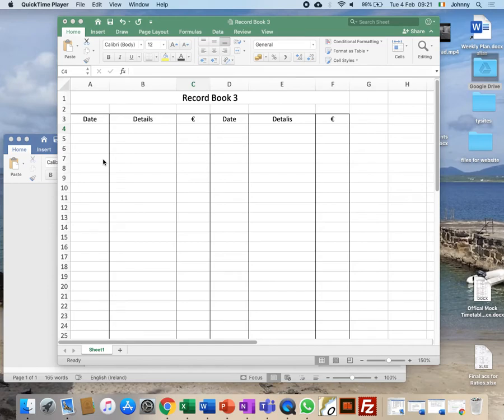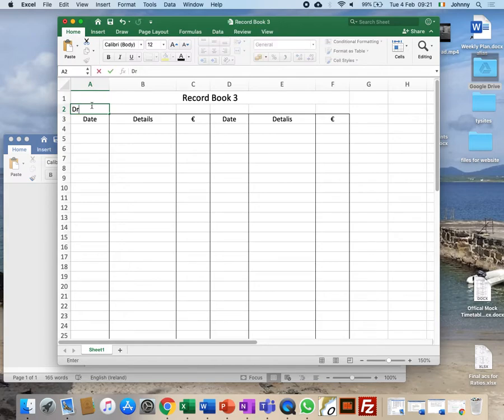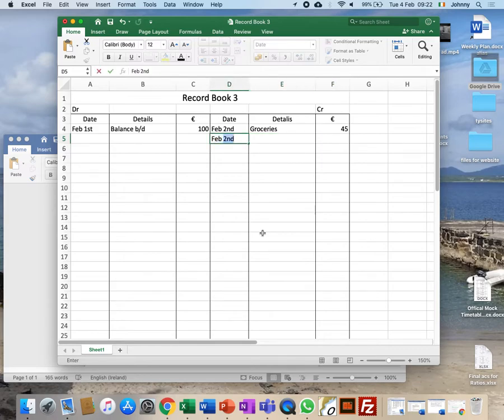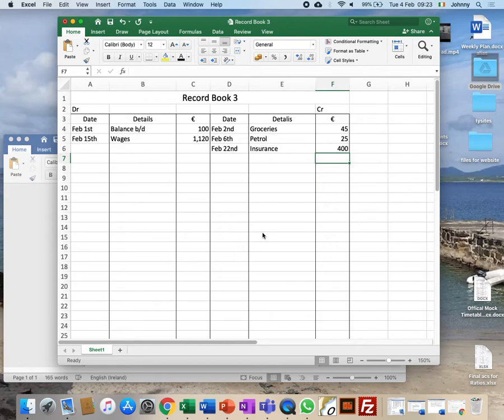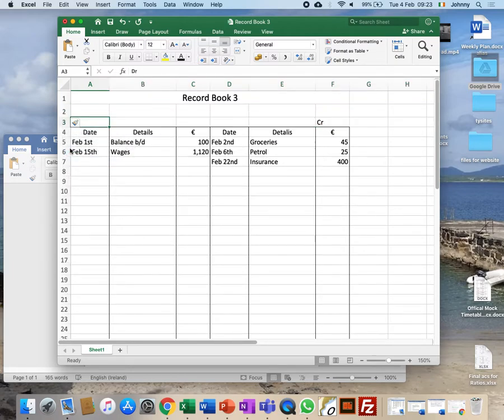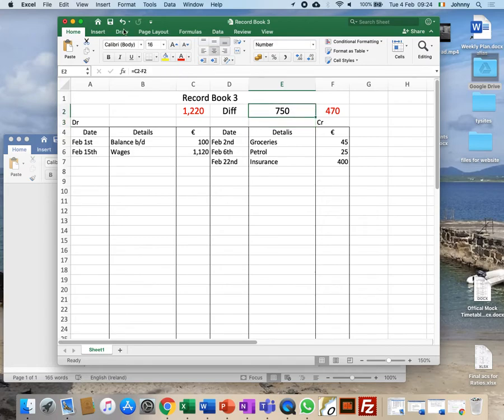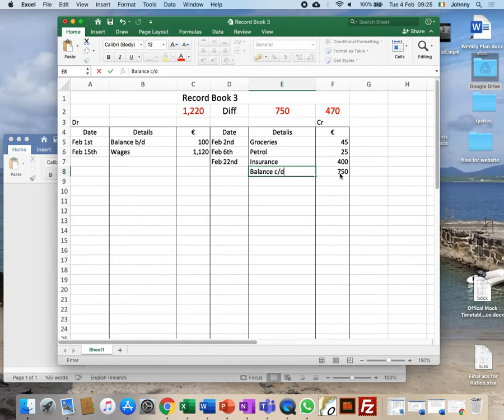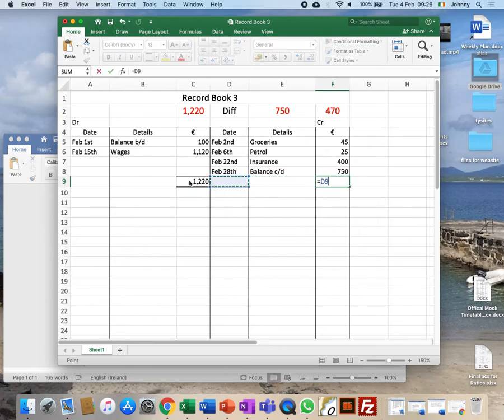JC Balancing a family cash account